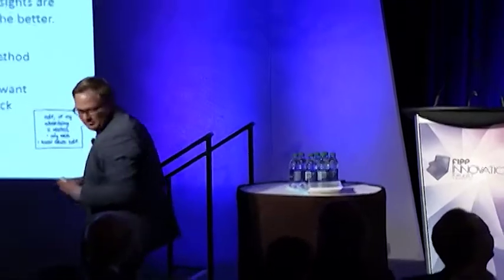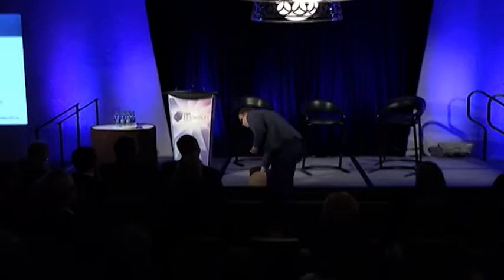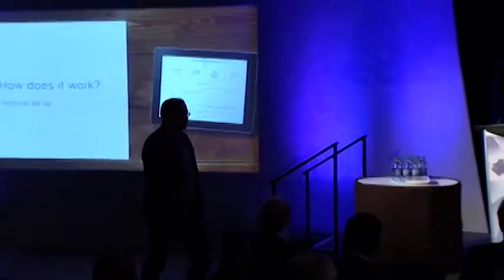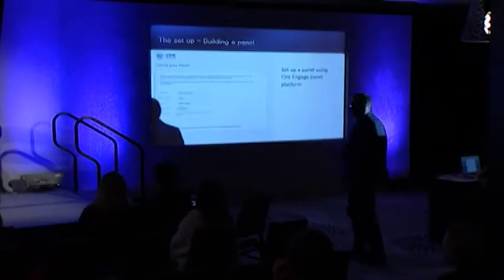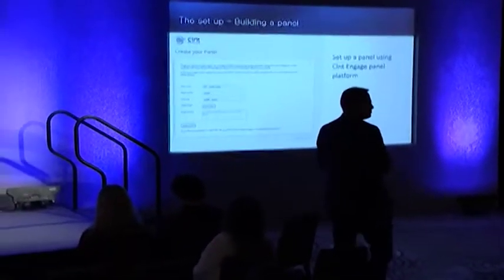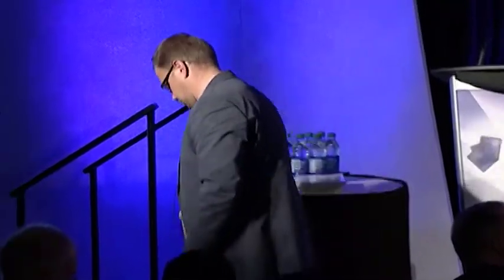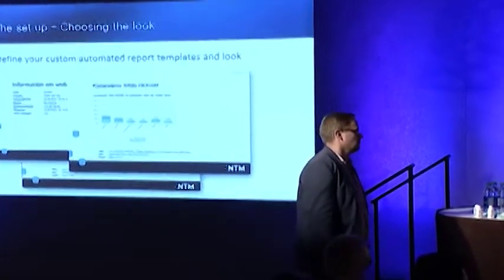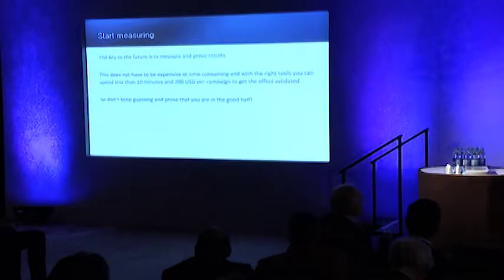Using actionable cross platform audience insights to support advertising sales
FIPP World Congress, Toronto, Canada, October 2015
Jokke Nurminen, Global head of sales, Engage Media, Cint, Sweden
There is no debate the importance of data, but data is not created equal – even more so when multiple platforms such as mobile, online, print, radio and TV are involved. In this session, Jokke Nurminen will showcase how a leading Swedish media group builds effective audience feedback groups to collect deep and actionable audience insights … and how they use these insights to measure and drive ad impact and revenues in and across all platforms.